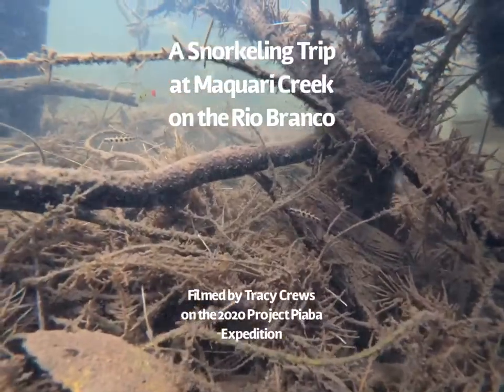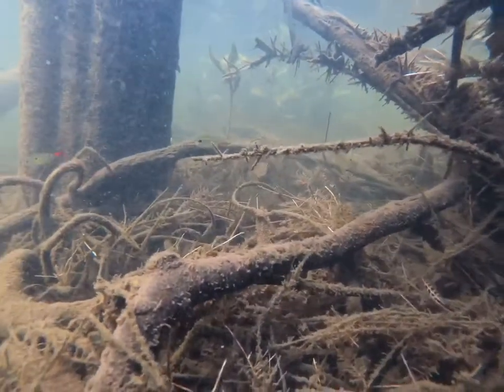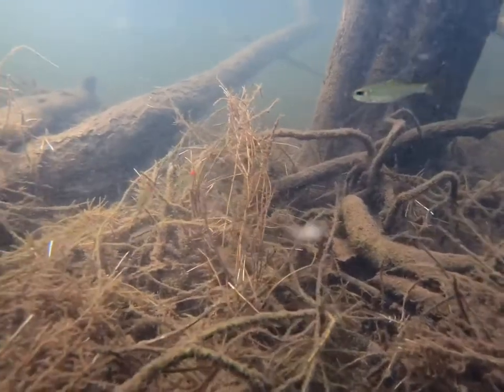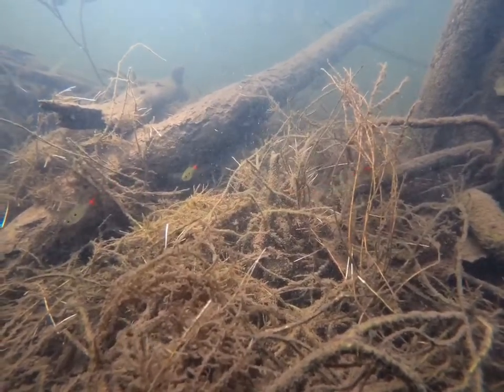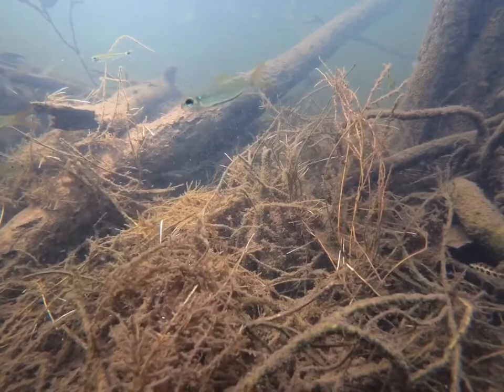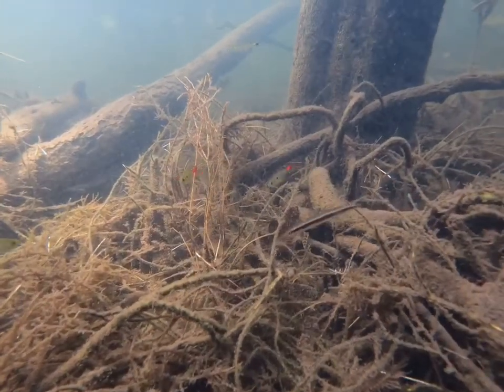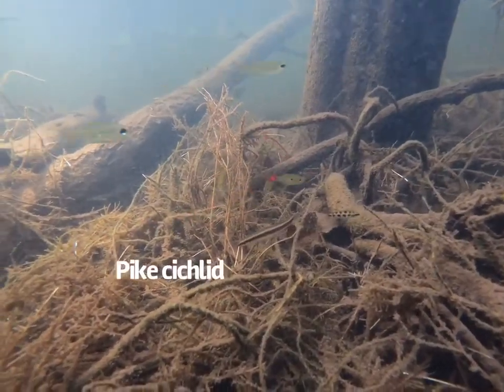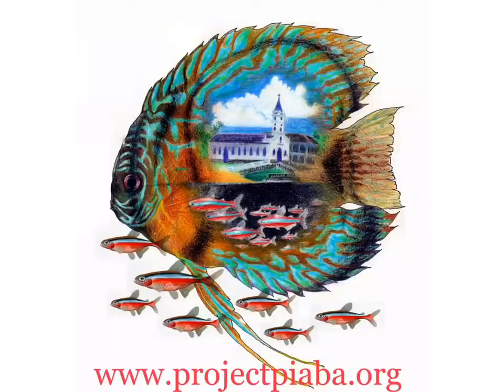Snorkeling on the Maquari Creek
Happy Wild Fish Friday! Every Friday in April Project Piaba has been sharing videos of wild aquarium fish. This weeks video is from Maquari Creek, on the Rio Branco. The aquarium fish trade in the Rio Negro region provides sustainable livelihoods and promotes conservation.